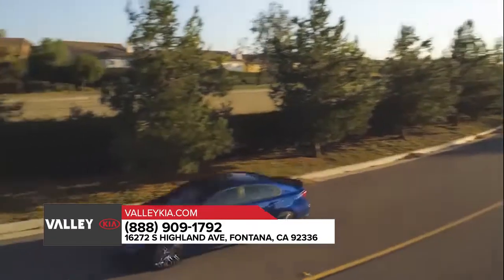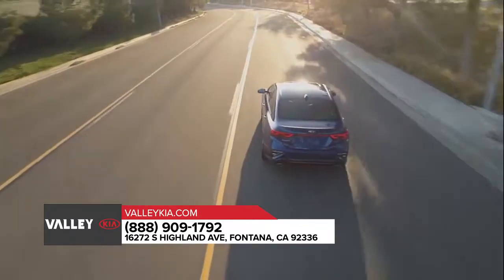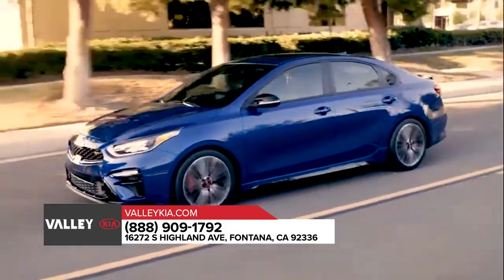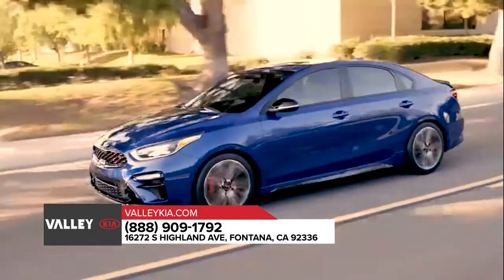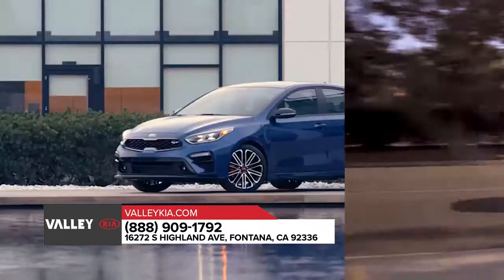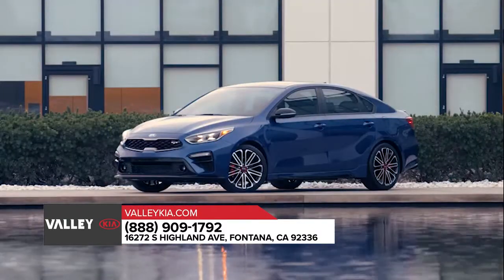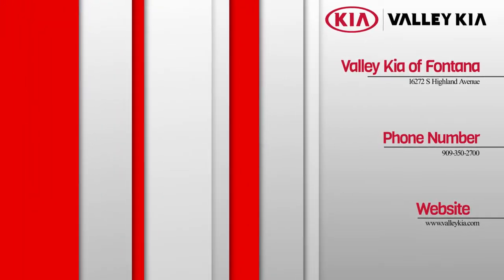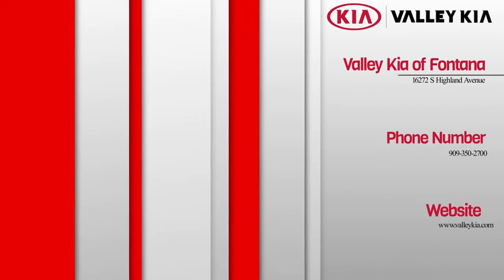2020 Kia Forte Ontario CA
Valley Kia has a great selection of 2020 Kia Forte in Ontario. Look for the prices and deals on Fortes If you are in the market or shopping for New or Used Cars in and around the Ontario area, please reach out to Valley Kia today. Call us at or visit in person at 16272 S Highland Ave, Fontana, CA 92336 and we will give you all the information we have on 2020 Kia Fortes around the Ontario, CA area.